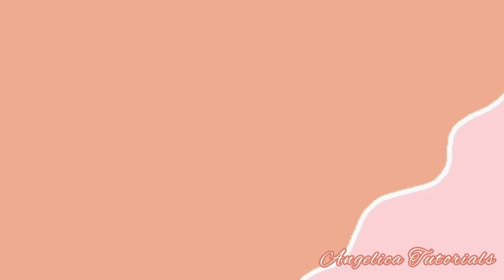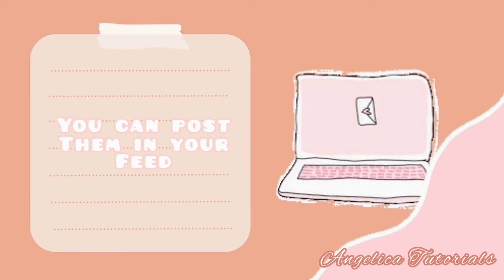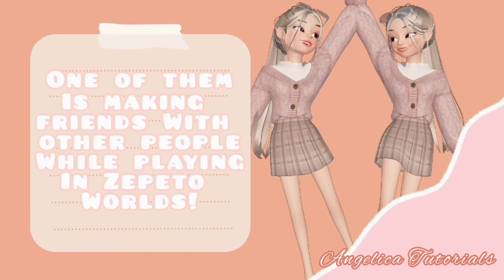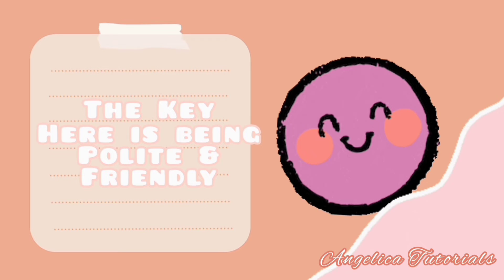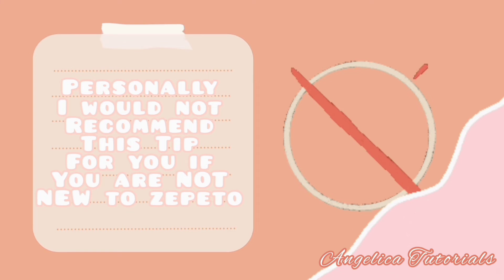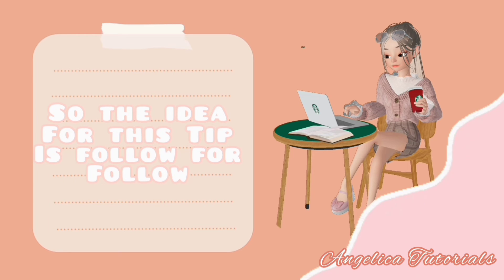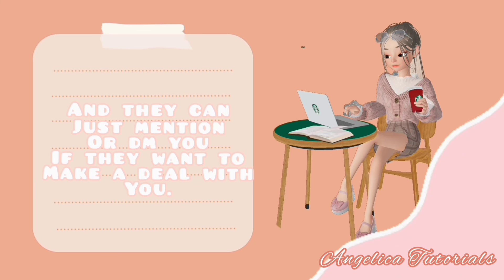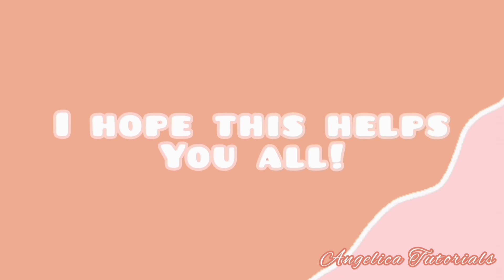How To Earn More Followers on Zepeto Tutorial | Angelica Zepeto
Welcome back to another video Tutorial of mine😃 Today's video tutorial will be about how to or how I earn more followers in Zepeto. There are many know ways and I will be sharing them all with you in here.💖I will also be sharing tips and tricks in the video🤗 Like in my voice intro video (if you haven't checked that out yet, check it out now✨) I said there I will be doing more voice overs in all my future videos like what I did in here! I hope you like it and enjoy!🥰

My Accounts:

Main Acc: @zpt_angelica.

Credits:

Editing Apps:

-PicsArt
-Inshot
-CapCut

That's all, hope you have a great rest of the day!😊